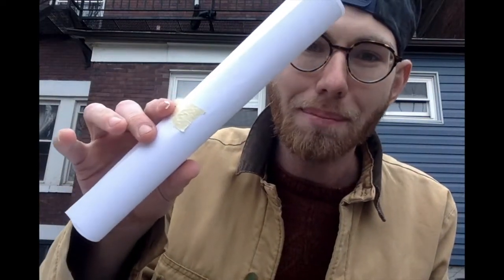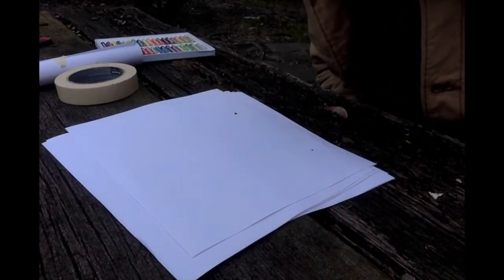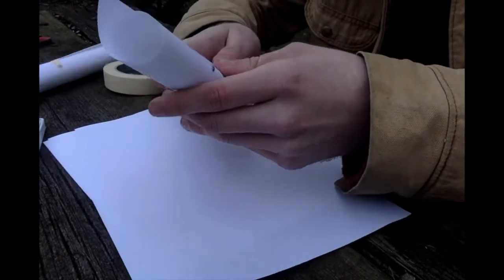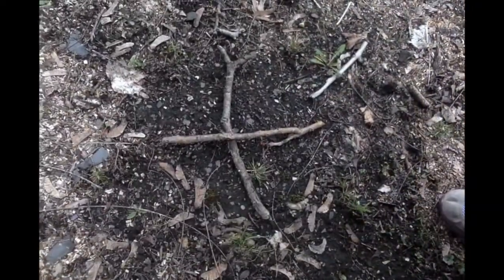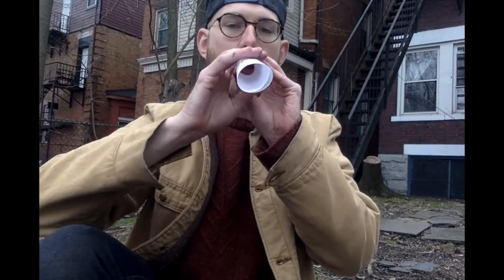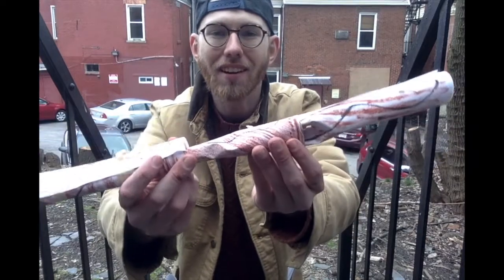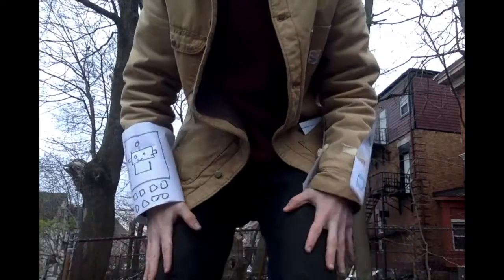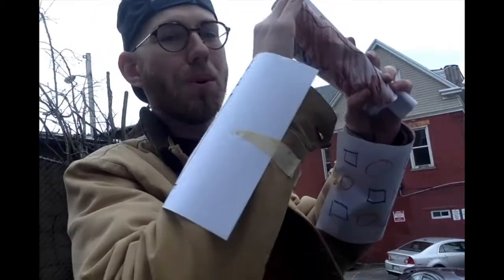Mr. Allen Rolled up Piece of Paper 03/31/2020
Mr. Allen shows you the various games that can be played with a rolled up piece of paper.